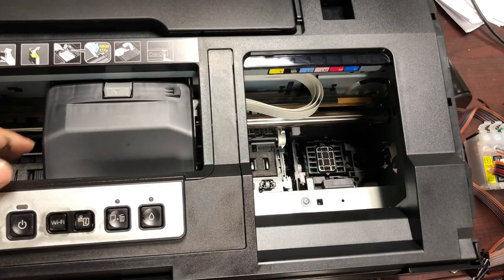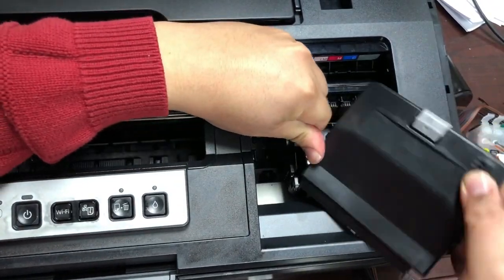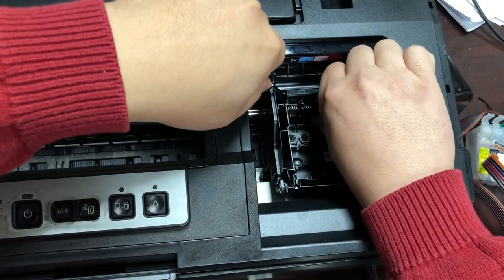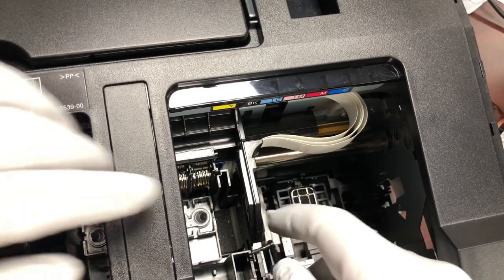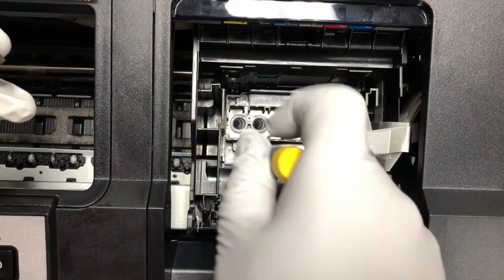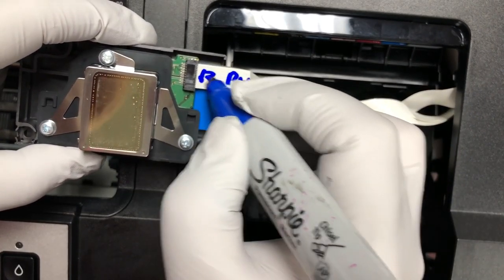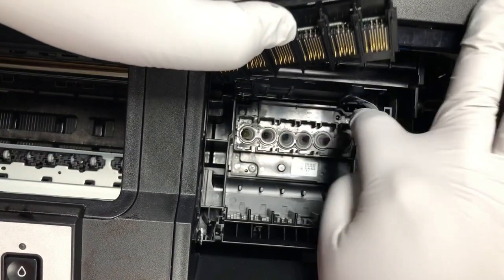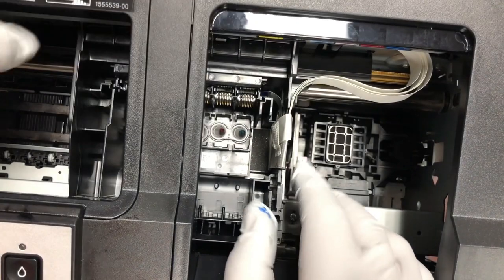#1 Easy Printhead Change for Epson Artisan 1430 Detailed Guide - Cartridge T079